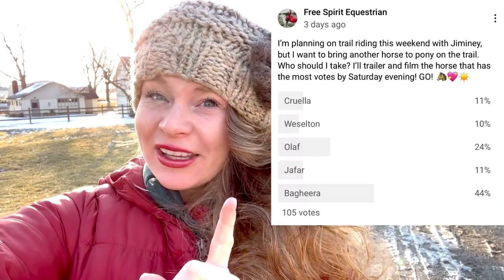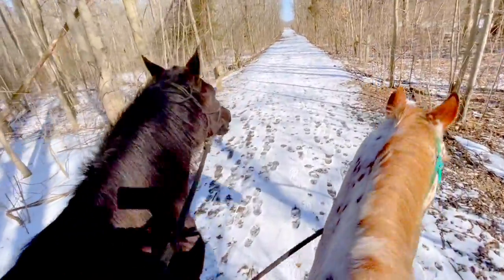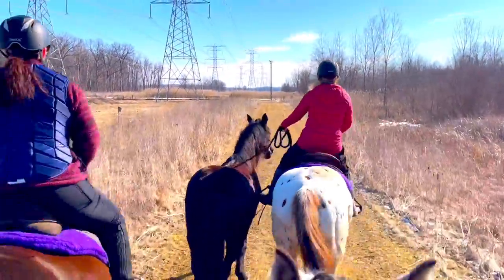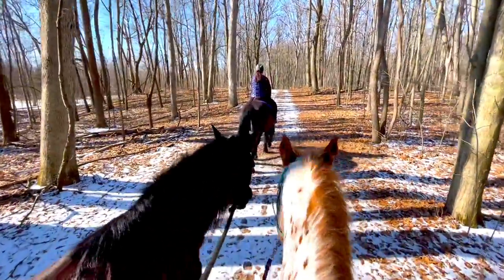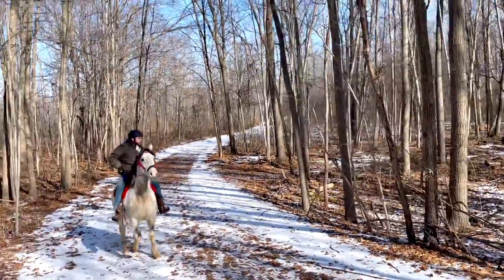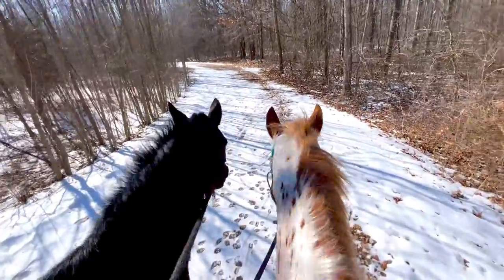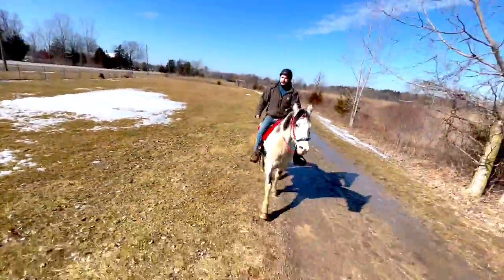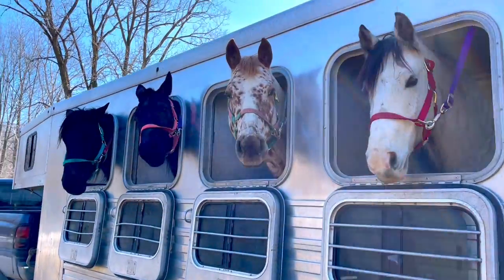AMUSING TRAIL RIDE WITH BRIDGES, ICE, & SUPRISES!!!!|Trail Riding Vlog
Hey Horse Lovers! Join us on a FUN, AMUSING winter trail ride! Watch how the horses handle everything and wok through some complex situations. Also, you will see that I am bringing BAGHEERA on her first adventure. You voted on bringing her out today so here she is! Listen for tips and advice when it comes to hitting the winter trails as well. Let's saddle up and as always ENJOY THE RIDE!

🦄🤩💖BAGHEERA, GASTON, ARLO, & JIMINEY🦄🤩💖

Don’t forget to order some amazing Equestrian Theme Apparel to SUPPORT FREE SPIRIT EQUESTRIAN & AUCTION HORSES IN NEED.

Let’s Connect